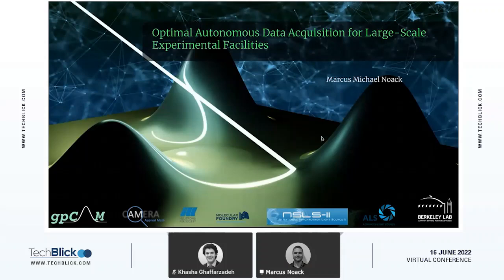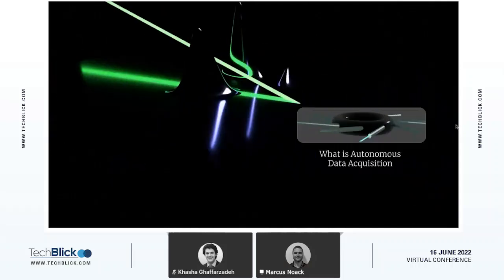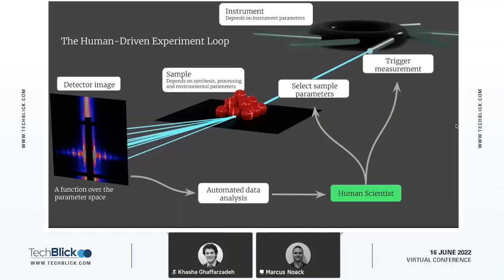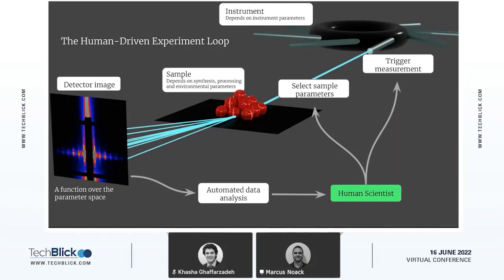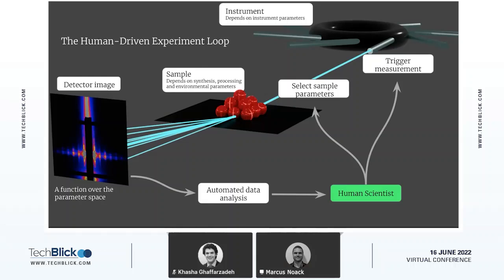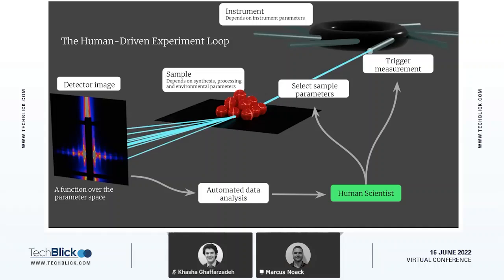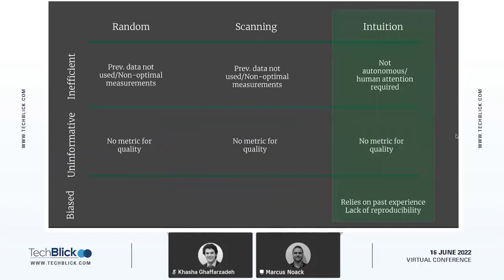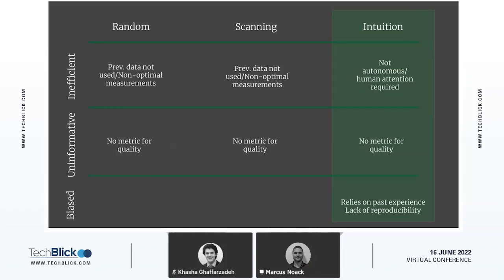Lawrence Berkeley National Laboratory | Optimal Autonomous Data Acquisition...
Optimal Autonomous Data Acquisition for Large-Scale Experimental Facilities

Marcus Noack, Research Scientist

Autonomous experimentation has had a significant impact on how many large-scale experimental facilities operate, however; the concept is often linked to mystery and confusion. In this talk, I will take a very practical look at the subject. I will introduce Gaussian-process-driven autonomous experimentation on a very high level, followed by the presentation of a few examples from across large-scale experimental facilities. This talk is also meant as guidance for everyone in the audience who wants to use autonomous experimentation for their research and will present some readily-available tools.